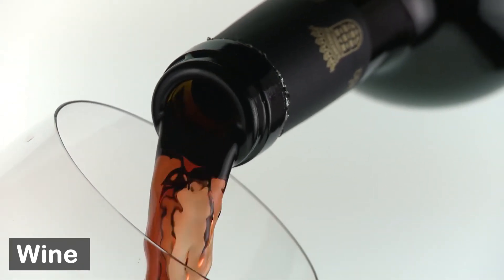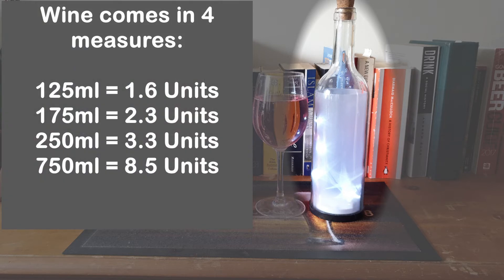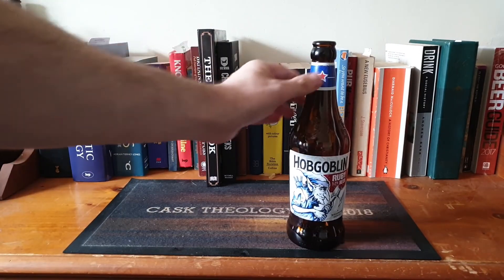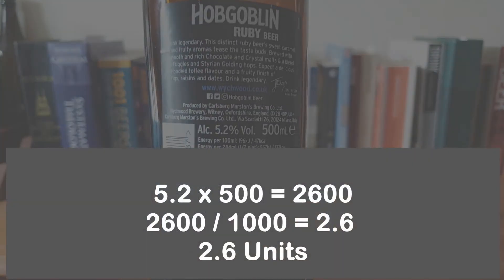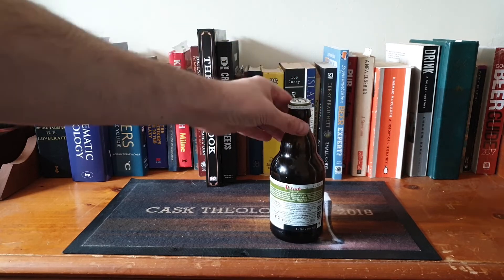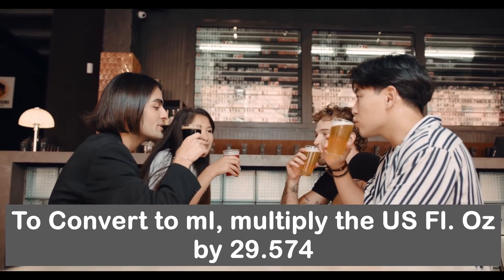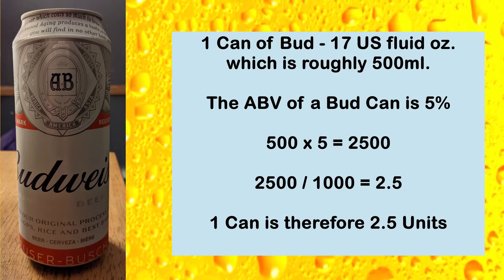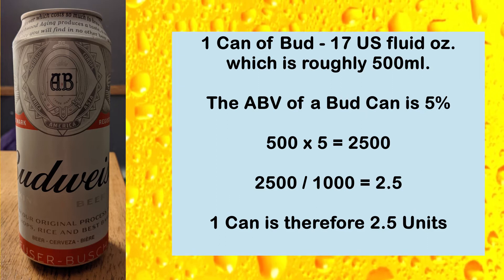UK Alcohol Units Explained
If yo've ever bought a beer from the UK, it may display a number of Units. But what are they? Let's Explore.

Budweiser 500 mL (17 US fl oz) can with an alcohol content of 5% ABV byKimjon12.

Time Stamps:

00:00 Intro
00:46 What ARE Units Actually?
05:12 How Units Get Worked Out
07:55 The Use Of Units